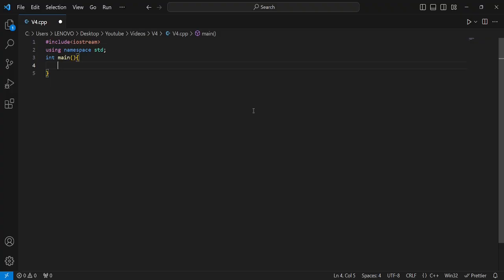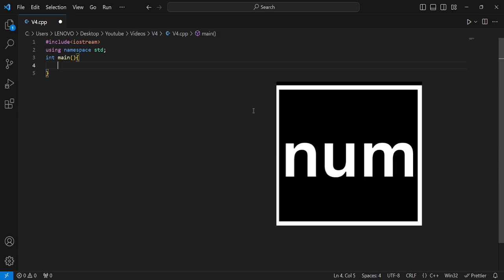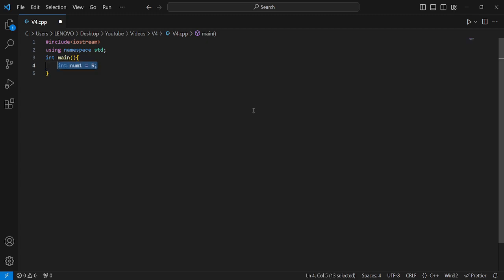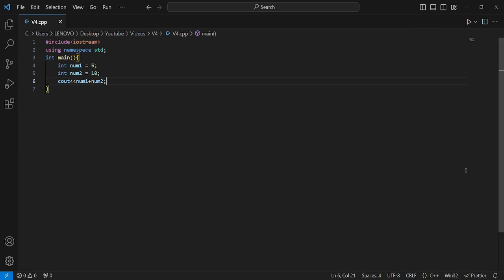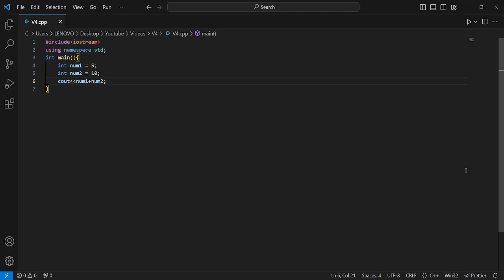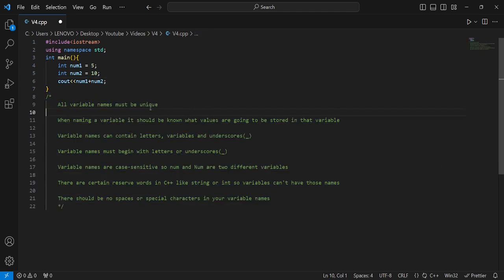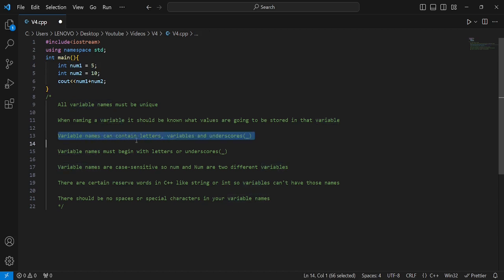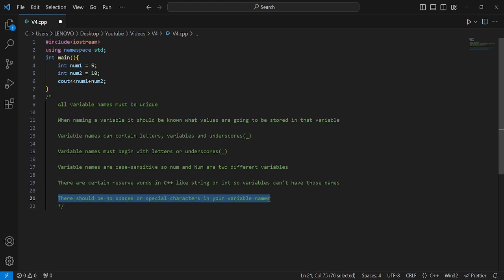Variables in C++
Today I will teach you how to declare variables in C++.